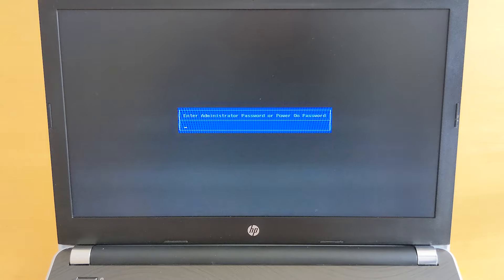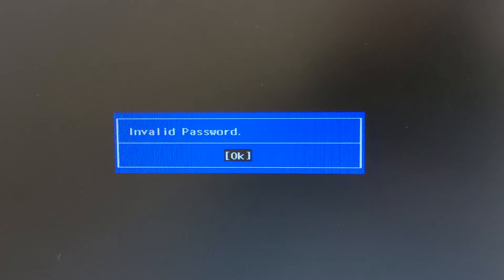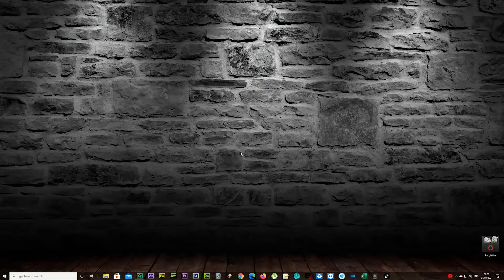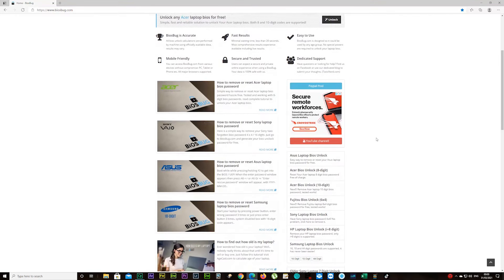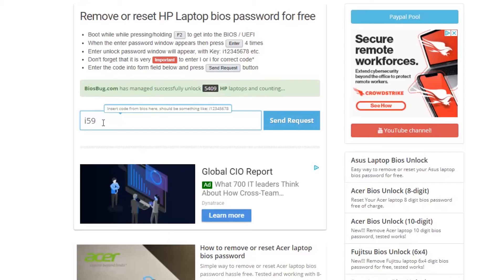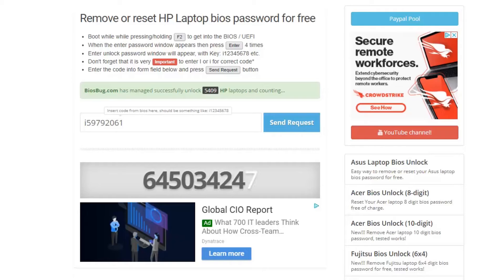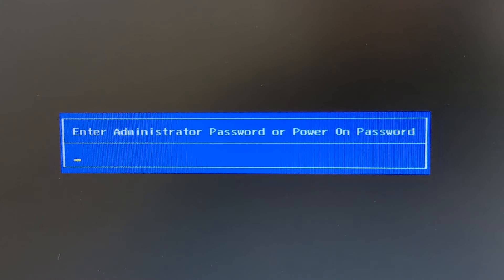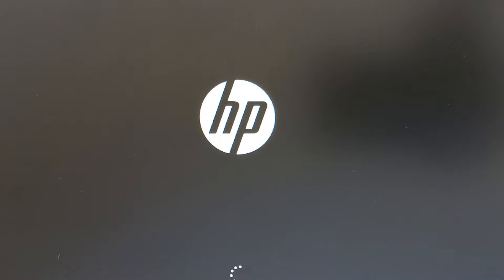HP 14-bs0xx bios password removed under 3 minutes!!!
Follow this tutorial to remove or reset your Hewlett-Packard bios password under 3 minutes.
This method will also work on other HP laptops as long as "System Disabled" code is i + 8-digits... (i12345678) etc.

Laptop used for this tutorial: HP 14-bs0xx